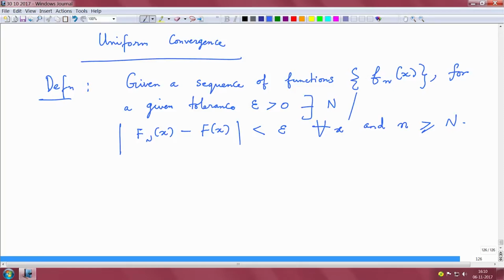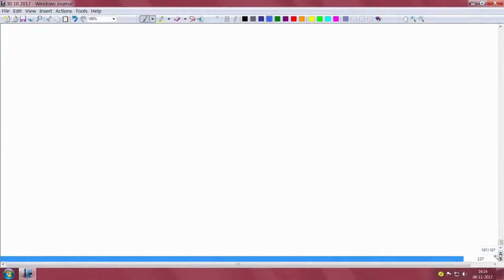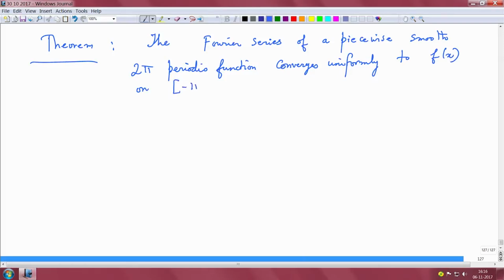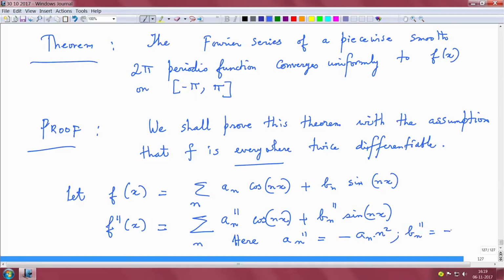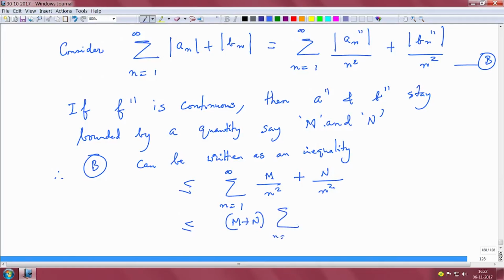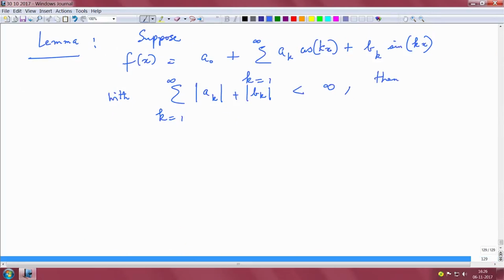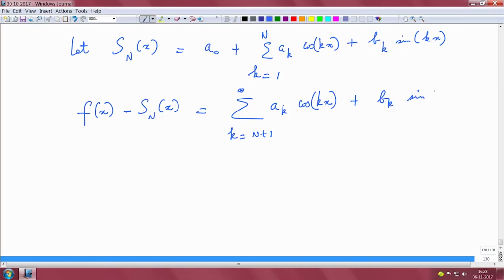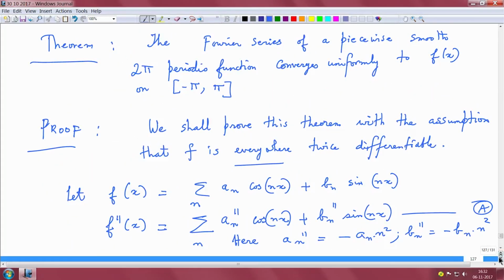Uniform convergence of Fourier series of piecewise smooth periodic function